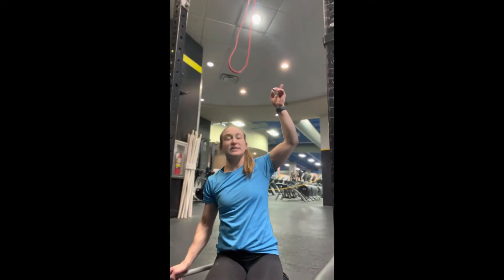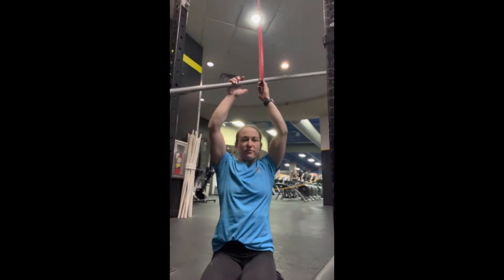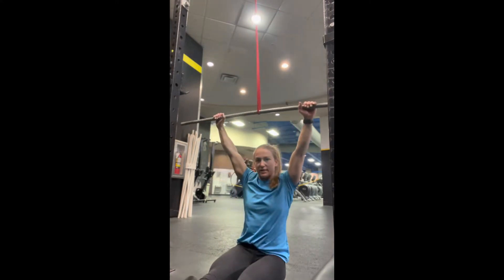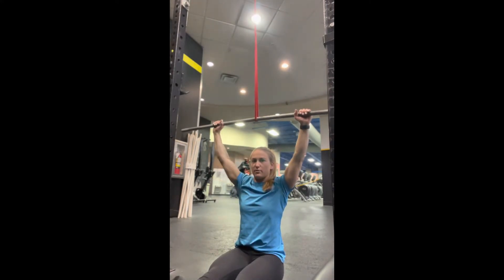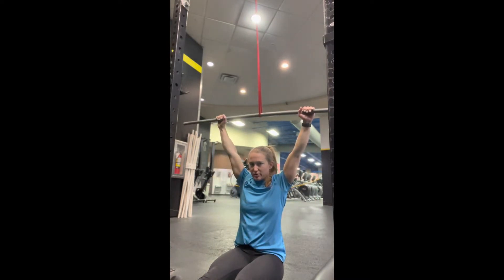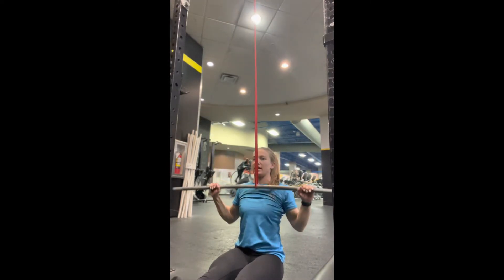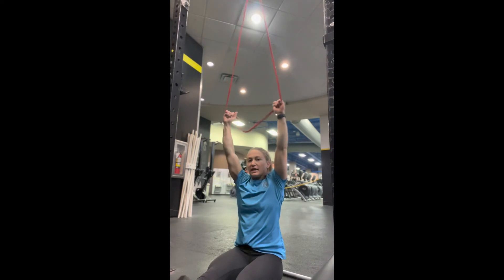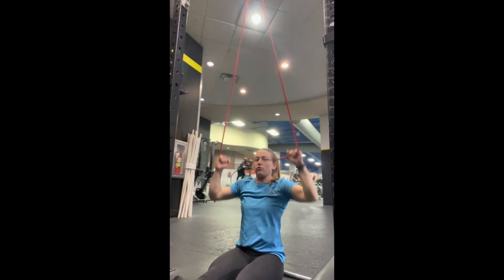Banded Lat Pulldowns